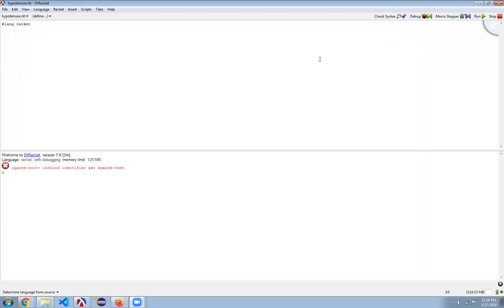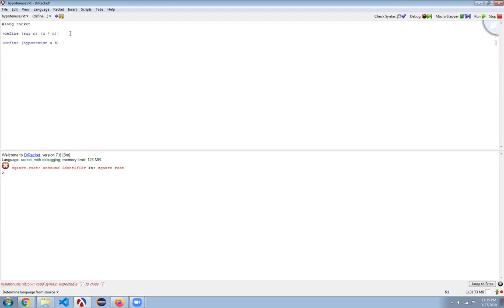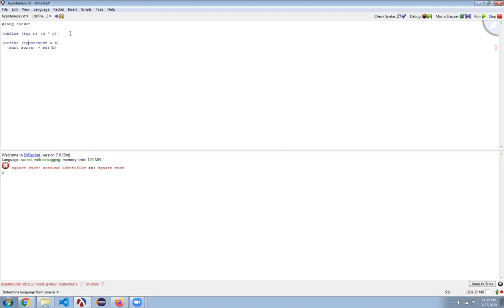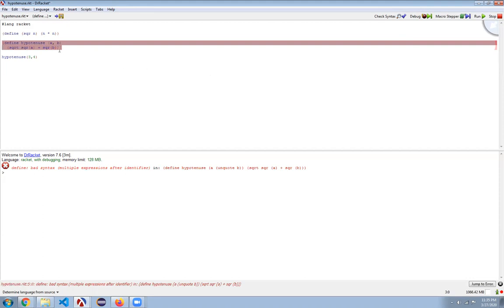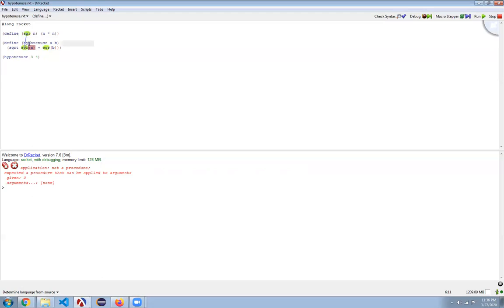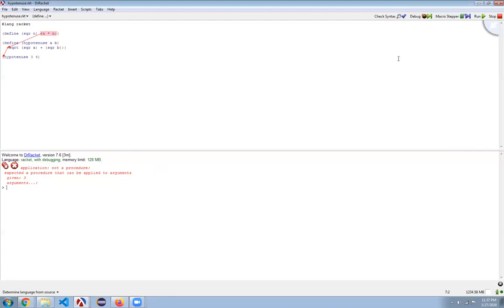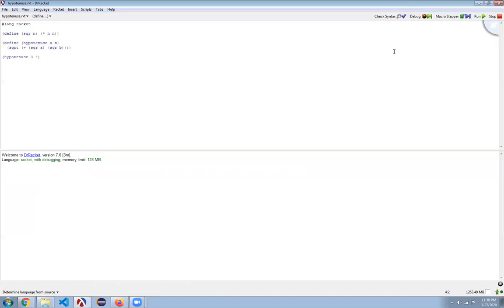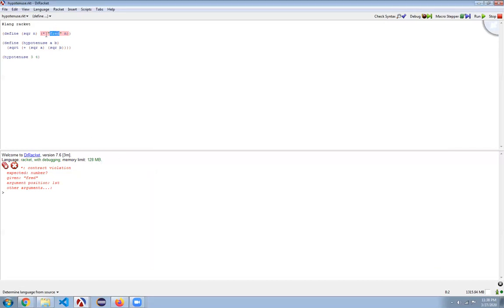Making Sense of Dr Racket Error Output